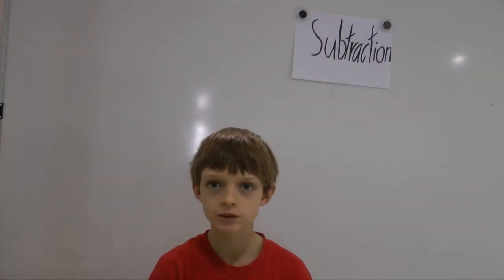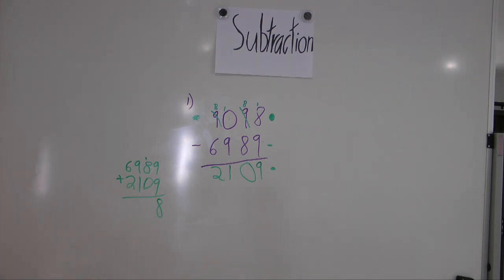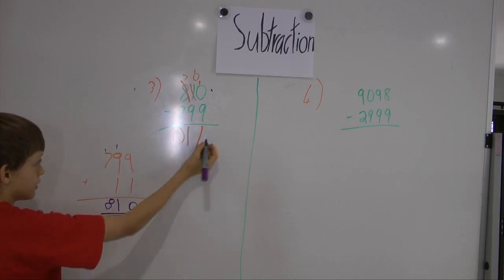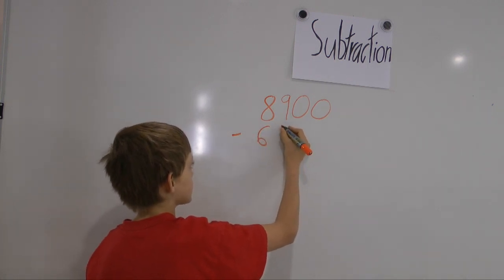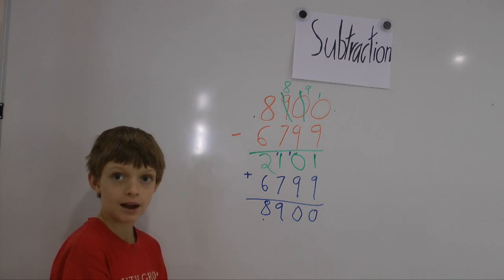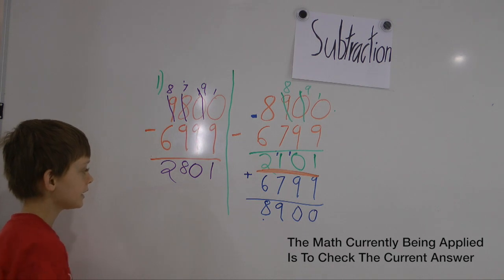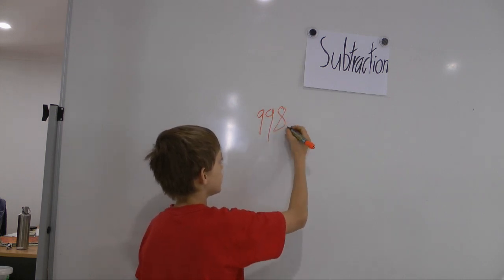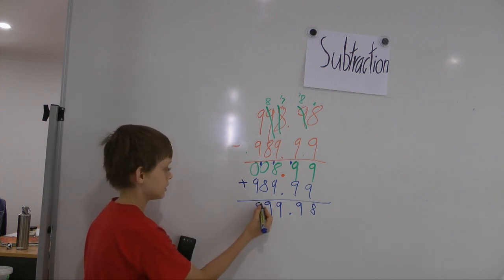20210522 Maths Tutorial, Addition & Subtraction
In this video Archie teaches you how to do addition and subtraction through some examples.

If you would like to make a donation details of how to do so can be found at this help fund me to make more videos and purchase better equipment for making the videos. The money donated will also be spent supporting me in my passions and desires.